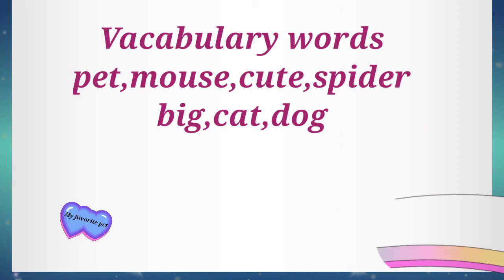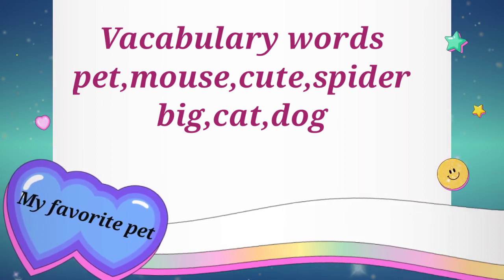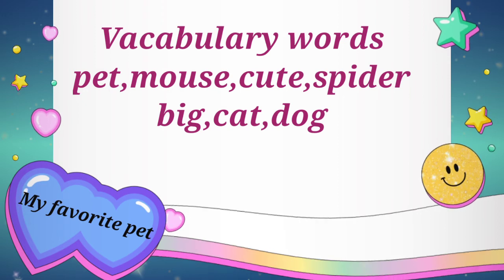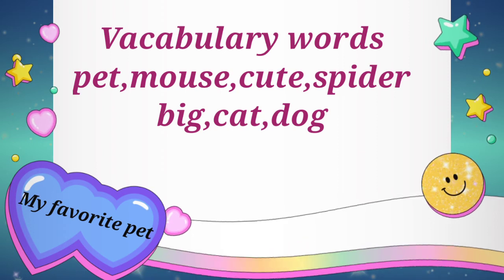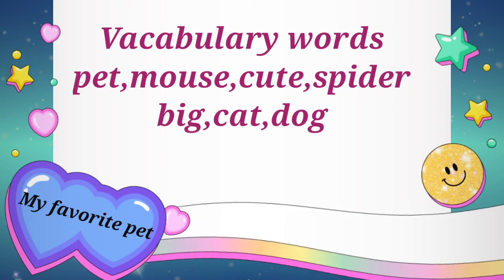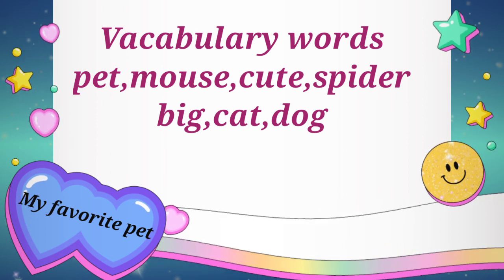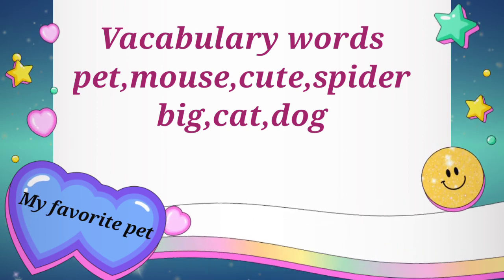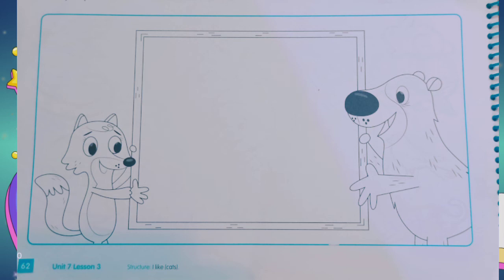What pet do you like? English lecture